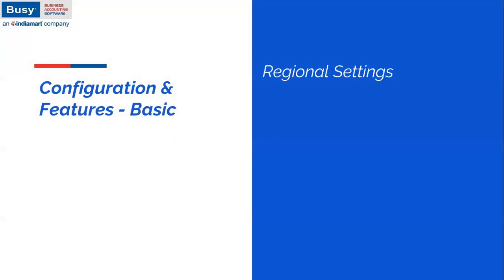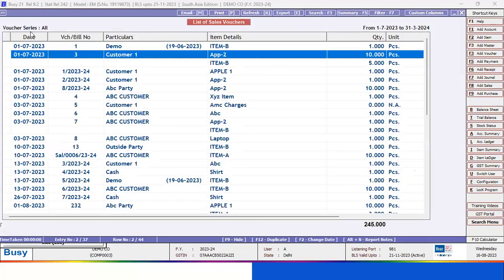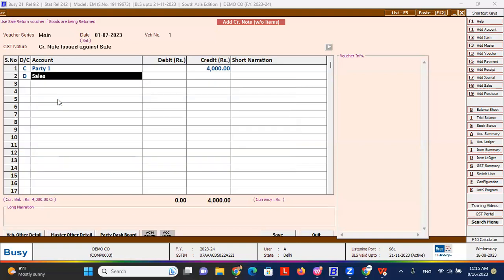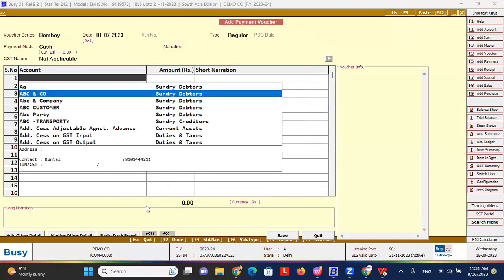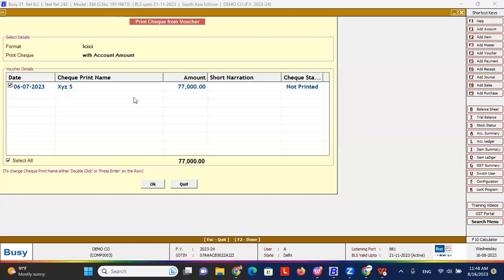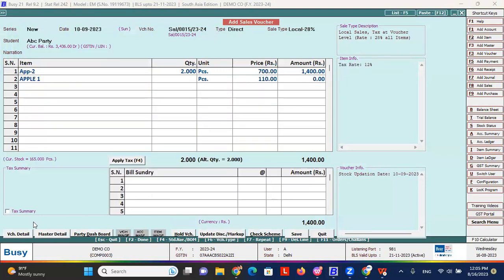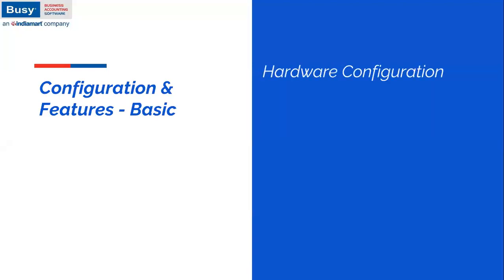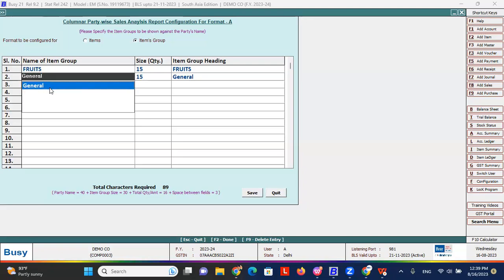How to configure Busy Software Indiamart AmpleTrails Biometric Attendance System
CONNECT with Mayank Jain Nawal AmpleTrails